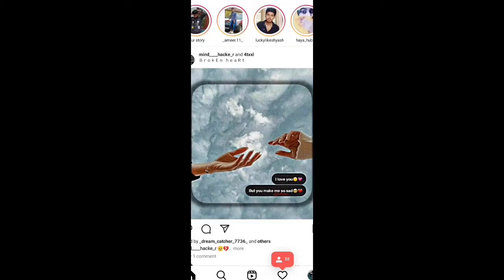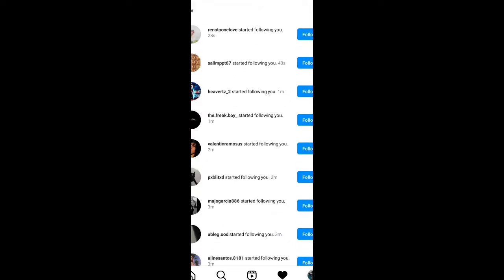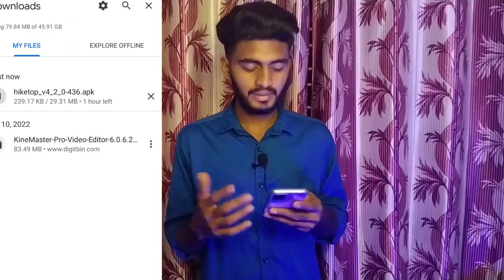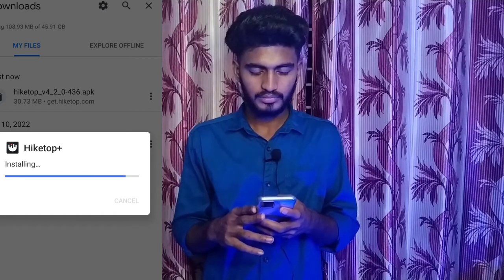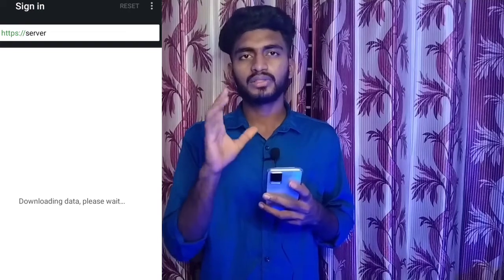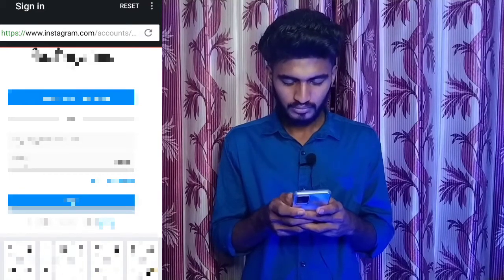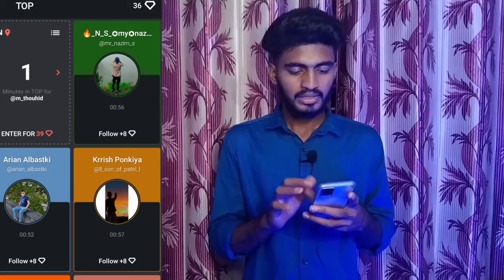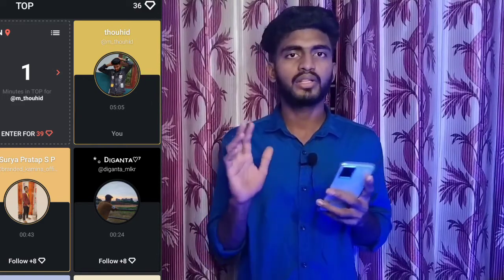free followers in one click 100 percent working instagram followers increase new tricks kannada